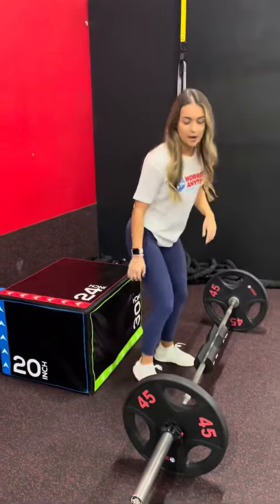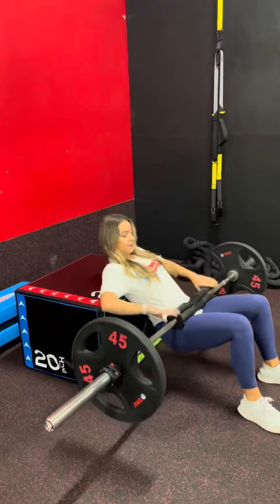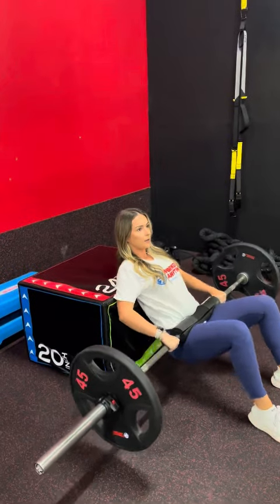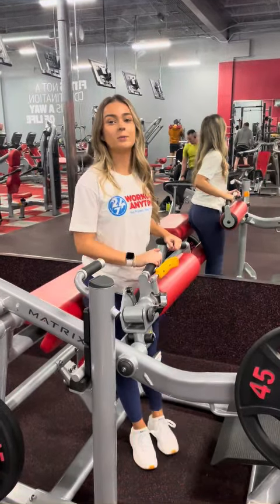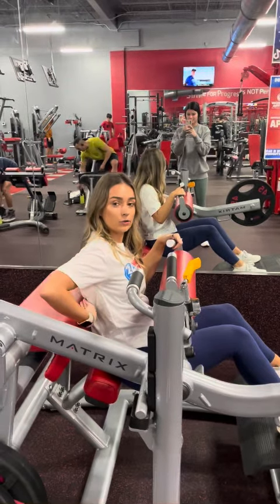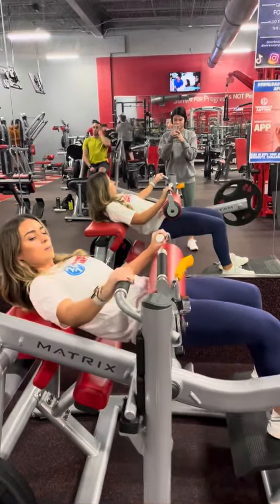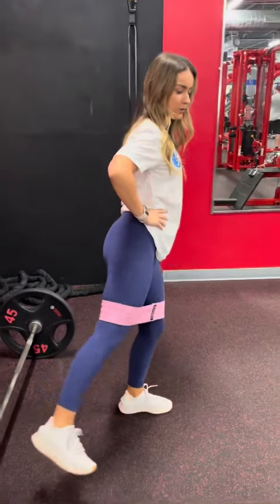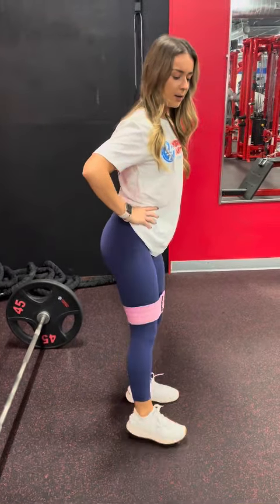Booty Builder Series, episode 1 🍑